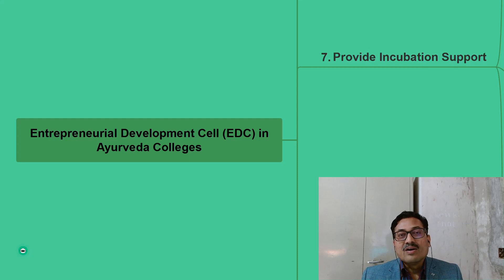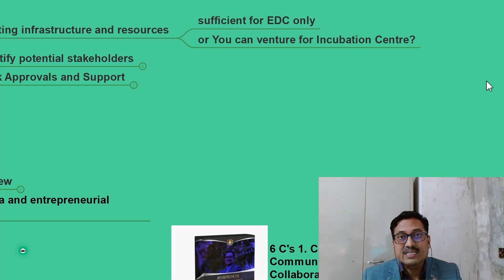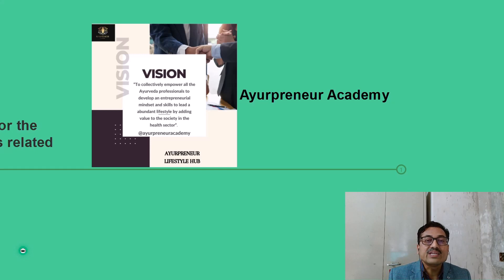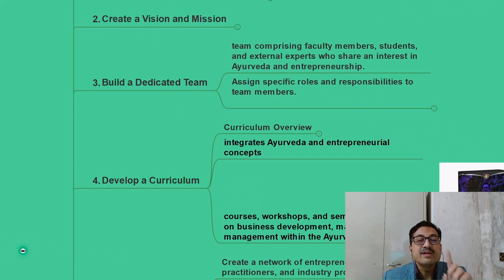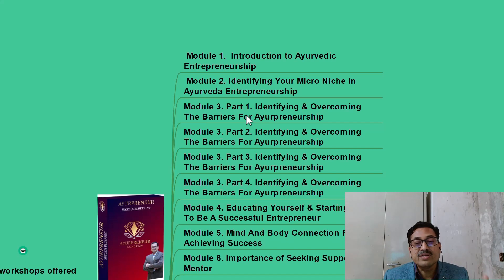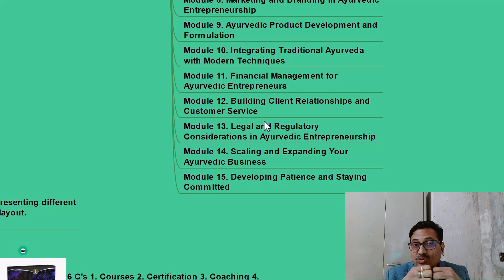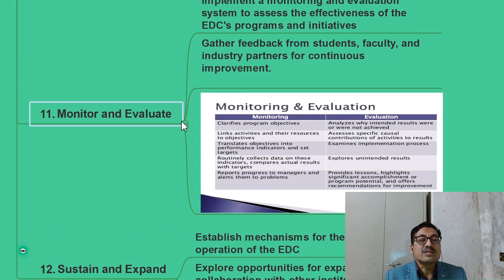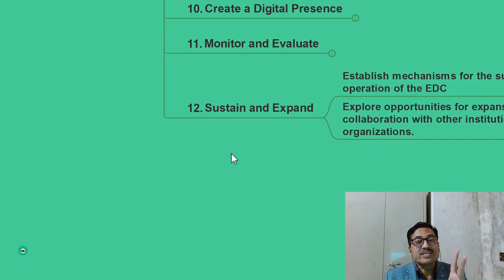12 Steps to Establish and Develop Entrepreneurial Development Cell [EDC] For Ayurpreneurship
Each Ayurveda Institution is expected establish an Entrepreneurial Development Cell [EDC] to promote entrepreneurship and Innovation in Ayurveda students. This video will give a bird's view about the necessary elements and steps to develop such EDC with special reference to Ayurveda Colleges. If you are serious of the entrepreneurial career in Ayurveda, then join our Ayurpreneur Lifestyle Hub.
Ayurpreneur Academy - The Ayurveda School of Entrepreneurship.
Dr. Vivekanand stressed the importance of entrepreneurship in the Ayurveda medical field, encouraging doctors to find their niche and brand themselves for success. He introduced his Academy, which focuses on the Ayurveda system, and emphasized the importance of professional presentation in the digital world. He also introduced his Ibrox system as a tool for personal transformation and goal setting.
Dr. Vivekaanand elaborated on the idea of entrepreneurship in the medical field, arguing that doctors can utilize this mindset to find their niche and achieve their goals. He expressed his intention to provide a platform for graduates and professionals to reach a wider audience and emphasized the need for teachers to guide students and provide clarity on these concepts. He also shared his vision for his Academy, which aims to enhance the understanding of the Ayurveda system and foster a collaborative community that can lead to abundance and growth. If You are serious about the Ayurpreneur career, then join our flagship membership